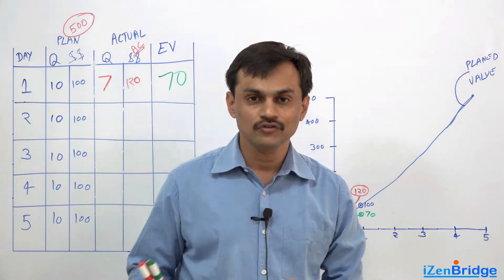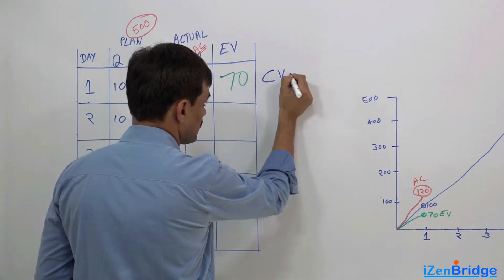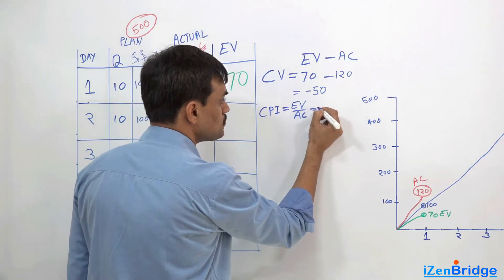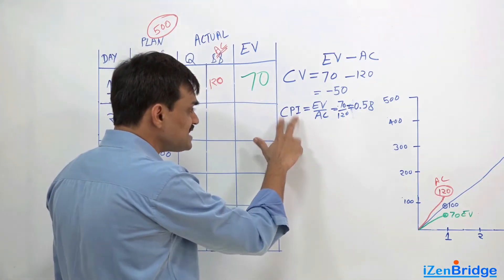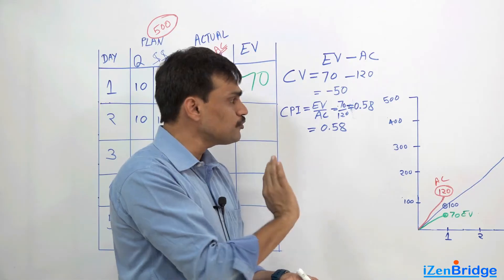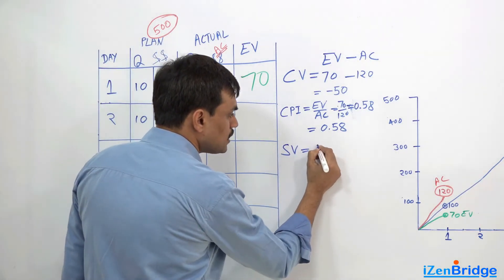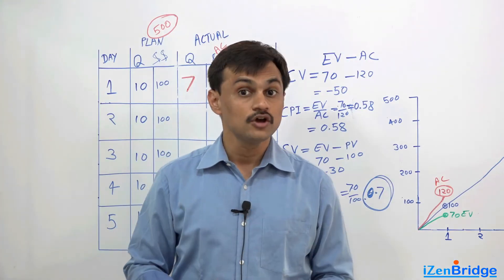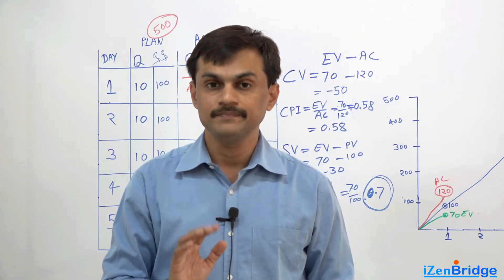Earned Value Management (2 of 4): Cost (CV, CPI) and Schedule Variances (SV , SPI )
In this video, we dive deeper into the concept of Earned Value Management (EVM) by examining cost and schedule variances. We explore how to calculate key metrics such as Cost Variance (CV) and Cost Performance Index (CPI) to understand project performance.

This Tutorial has 4 Videos

2. Variance Analysis (Current One)

Here's a quick summary:

The red line represents Actual Cost (AC), the green line represents Earned Value (EV), and the blue line represents Planned Value (PV).
We calculate Cost Variance (CV) as Earned Value minus Actual Cost. In our example, we earned $70 but spent $120, giving a CV of -50.
We also introduce the Cost Performance Index (CPI), calculated as Earned Value divided by Actual Cost. A CPI of 0.58 means for every $1 spent, we're only getting $0.58 in value—indicating inefficiency.
On the schedule side, we calculate Schedule Variance (SV) as Earned Value minus Planned Value. In this case, we have a schedule variance of -30, showing we're behind schedule.
The Schedule Performance Index (SPI) is calculated as Earned Value divided by Planned Value, giving us an SPI of 0.7, indicating we have completed 70% of the planned work.
This video explains how these formulas help you assess project performance and manage your costs and schedules more effectively.